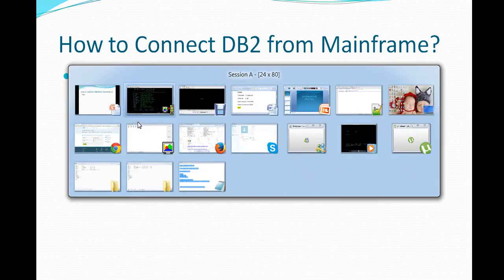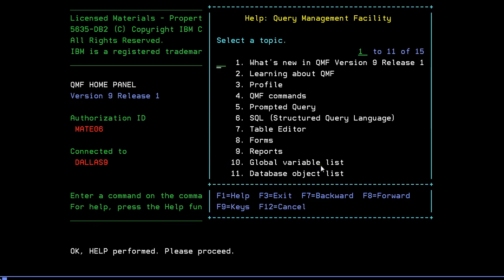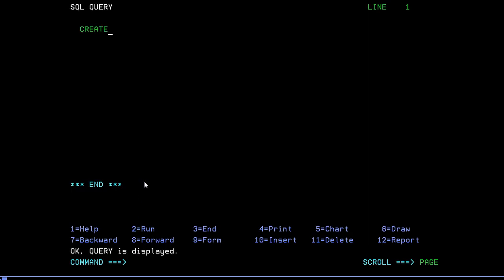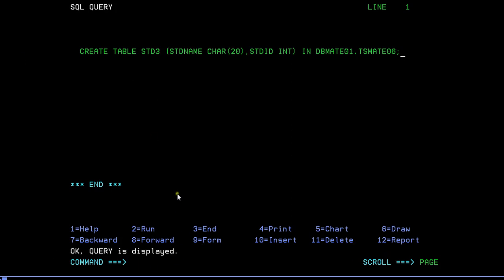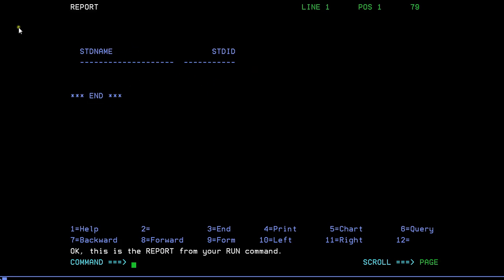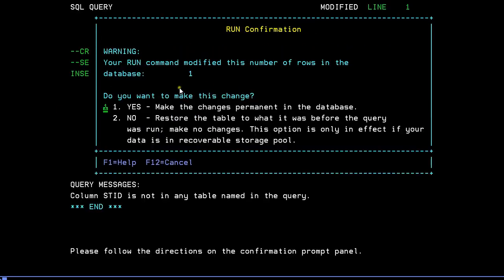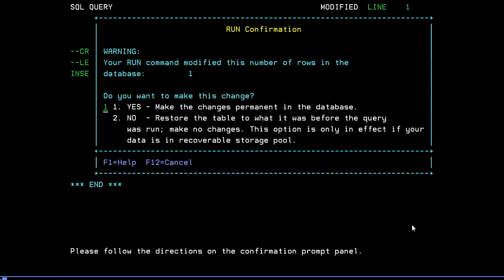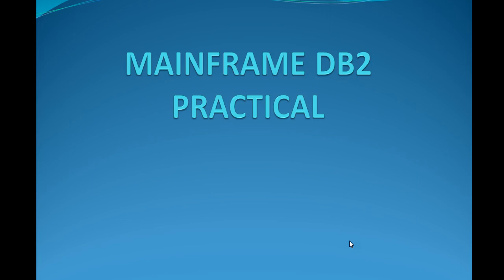Using QMF in DB2 - Mainframe DB2 Practical Tutorial- Part 12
Using QMF in DB2 - Mainframe DB2 Practical Tutorial- Part 12,Mainframe DB2 practical videos is about showing how to connect db2 subsystem from a mainframe terminal and how to create a table,insert and select a records from a table.
For more videos please follow the below links.